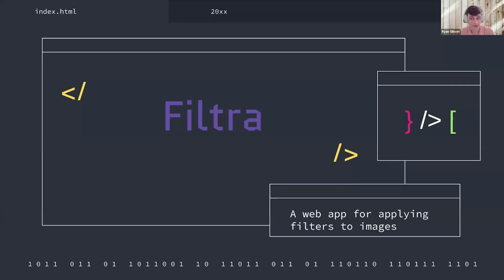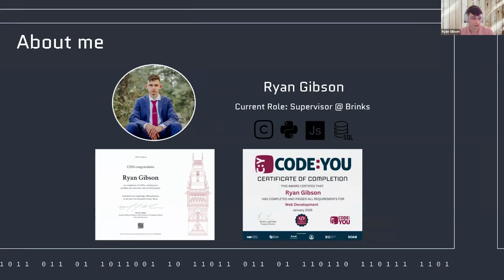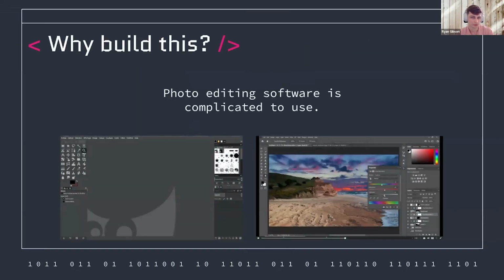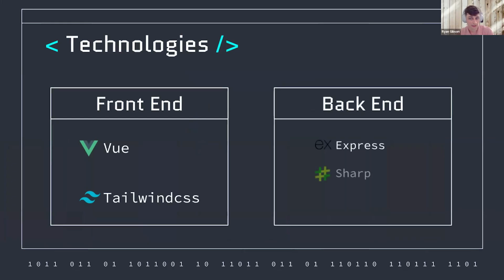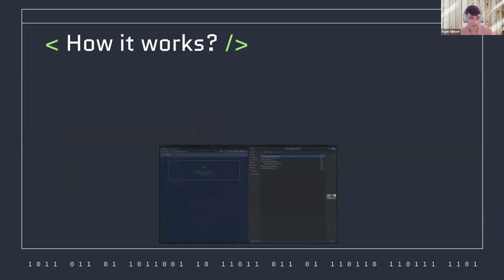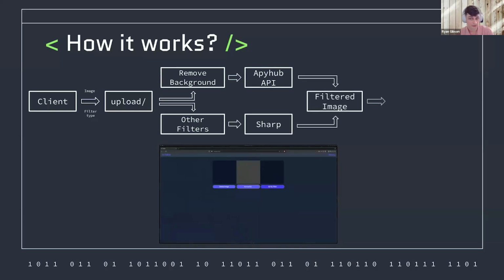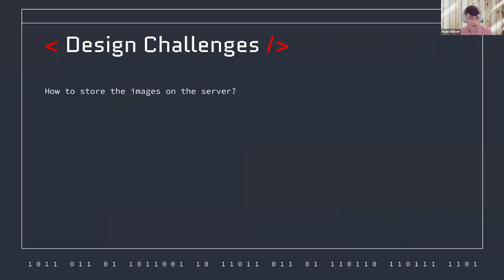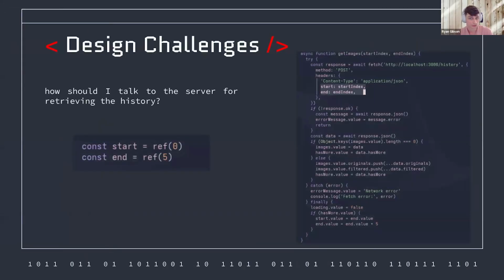Demo Day - Ryan Gibson